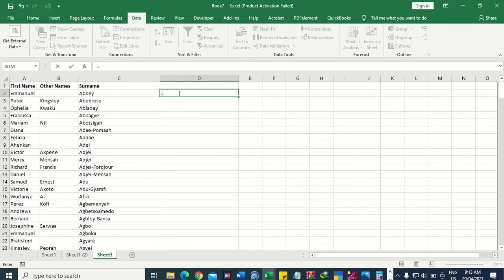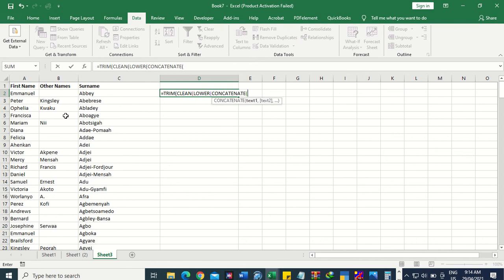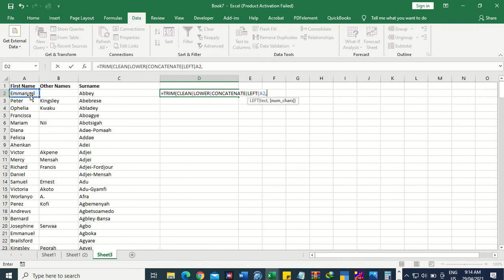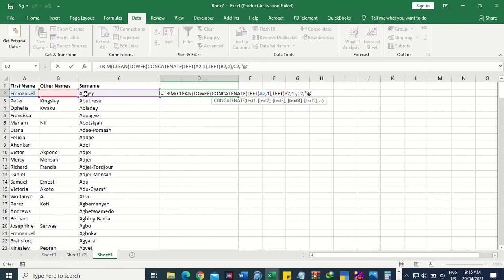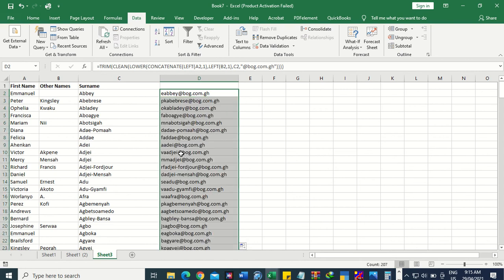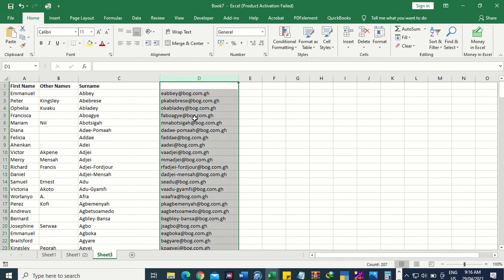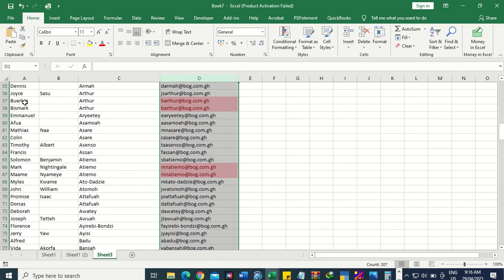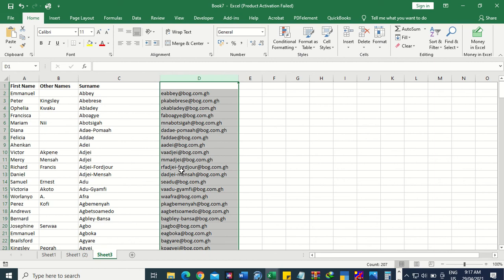Creating Individual Corporate Emails for Staff or Employees with Microsoft Excel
This is a short video on how you can use Excel functions to create specific individual corporate emails for Staff or Employees based on a well-structured defined criteria. Enjoy ;)